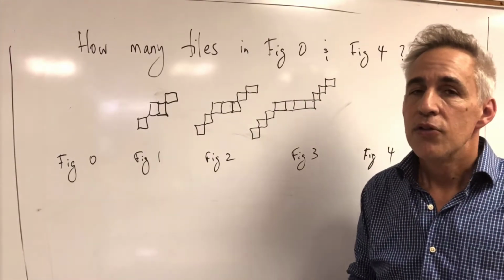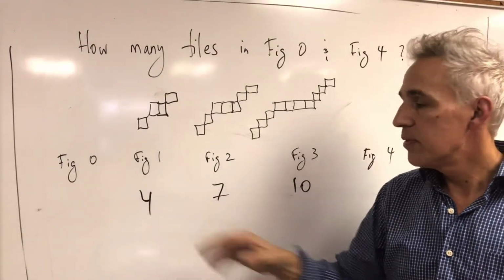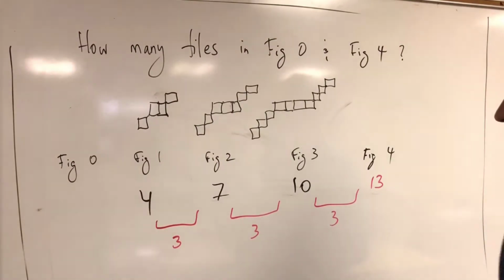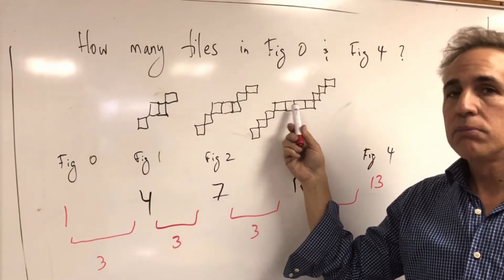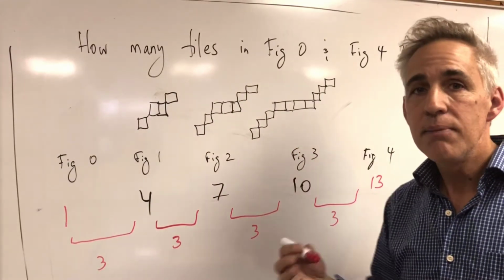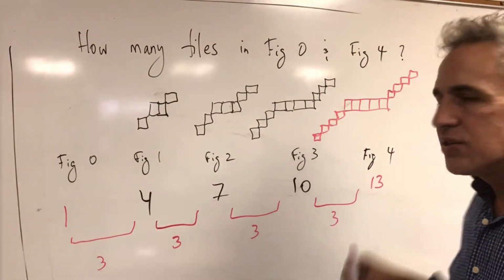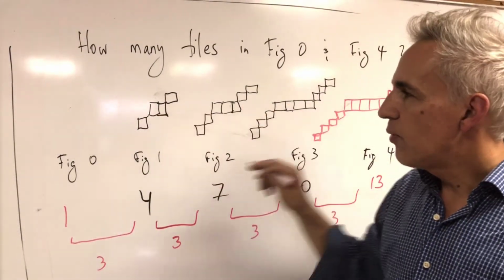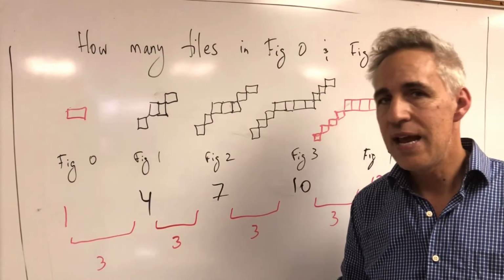Multiple Representations 1 - Tile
Find Fig 0 and Fig 4 in the tile diagram (null)